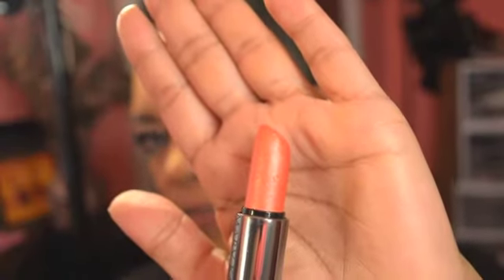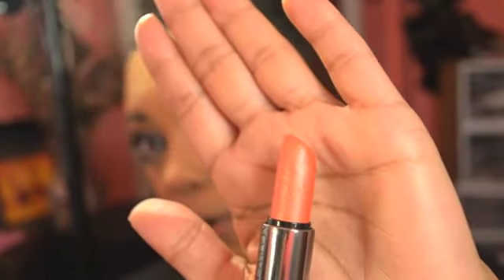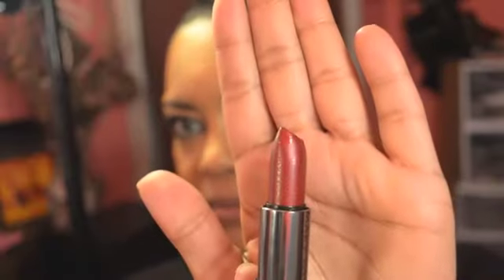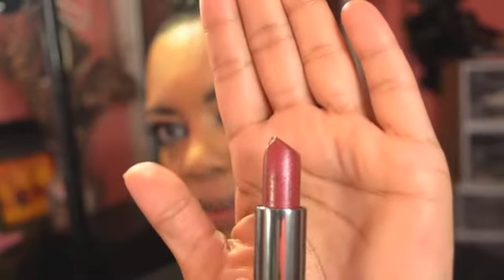My FAVorite MARY KAY Lippies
HI GUYS:

I wanted to share with you my favorite MARY KAY lipsticks.  I have chosen 10 shades:

COPPER STAR
SWEET NECTAR
PINK SHIMMER
GOLDEN
TANNED
GARNET FROST
SUNBURST
RICH COCOA
RED
BLACK CHERRY

Please note, some of the shades mentioned may not be available however, I would recommend consulting a Mary Kay Consultant to perhaps confirm if they may have it in their inventory.